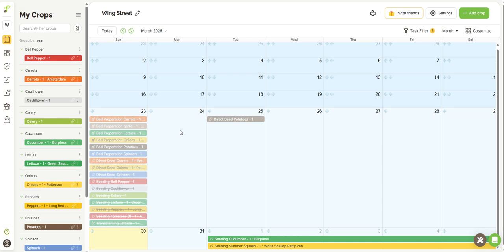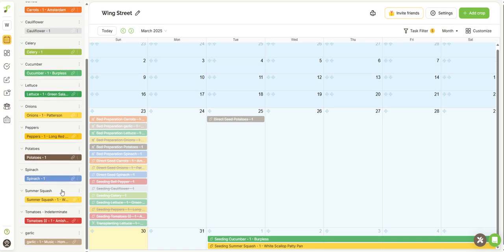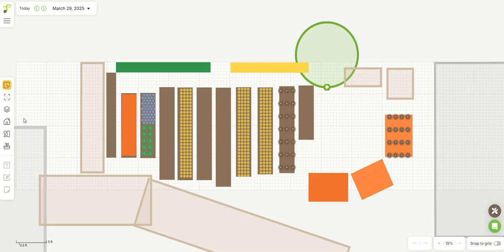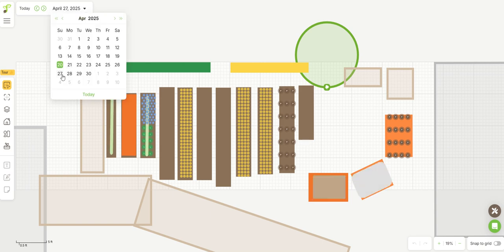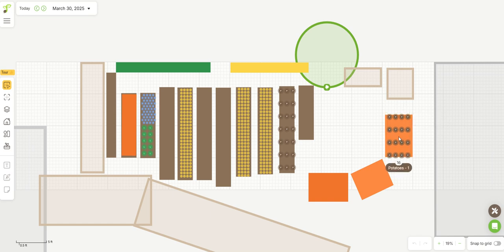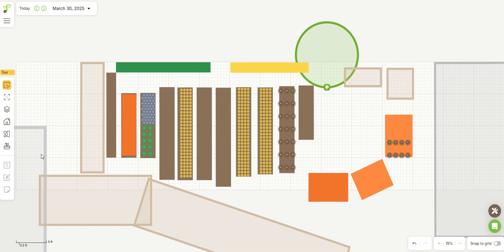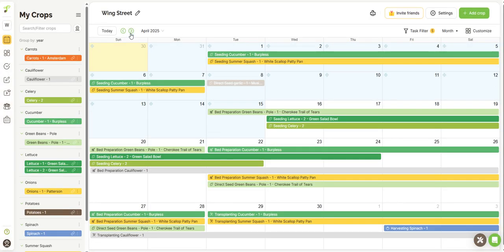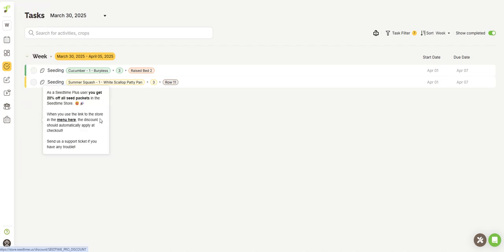Exploring Seed Time - Is It Worth It?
Collaboration Links

St. Louis Area – Get your protein, raw milk, farm fresh eggs here!

Switch to Mint Mobile already and stop spending so much on your wireless plan. Then use the money you save to buy me lunch or something (as a thank you).

Visit Azure Standard for some awesome deals on bulk items as well as organic staples.

Want more subs?  and watch your numbers soar.

Amazon Store

Canning Starter Kit
All American Canner
Presto Canner
Electric Canner
Ball Canning Book
USDA Canning Guidebook
The Perfect Water bath Canning Setup
My Favorite Cook Book
Electric Jar Sealer for Dry Goods
Refrigerator Lids